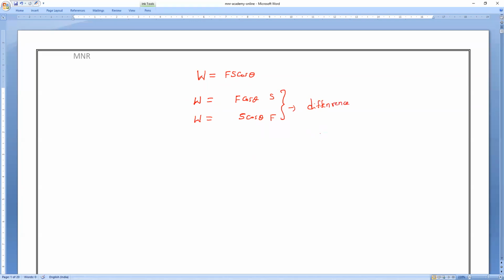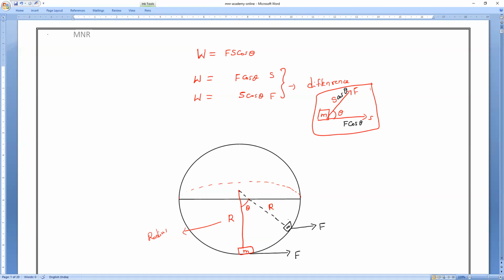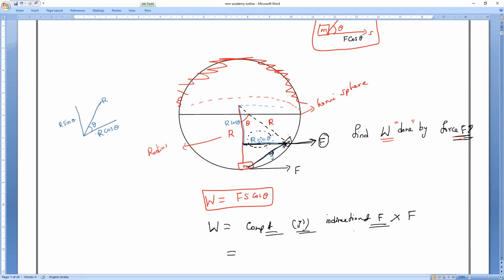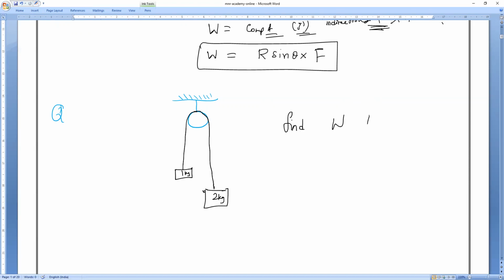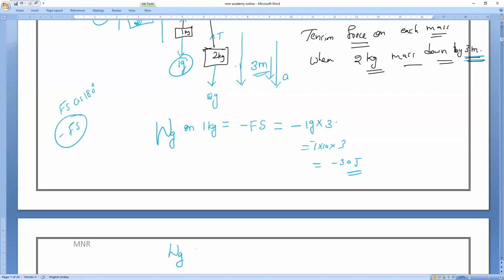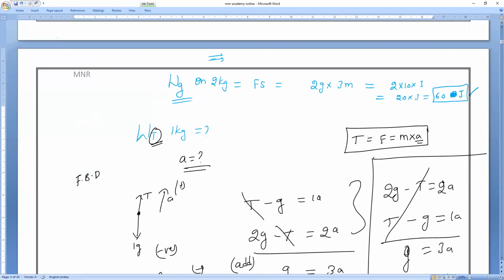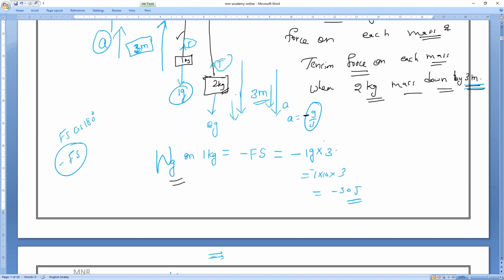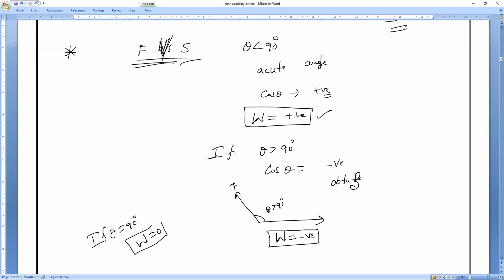class 11 physics 5 | Work, Energy and Power 01 | Introduction | Formulae for Work IIT JEE PART-2